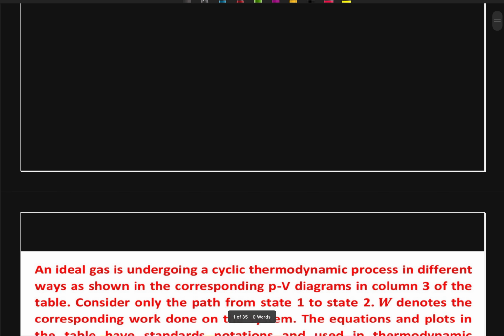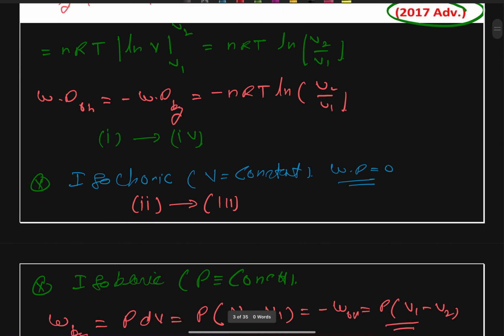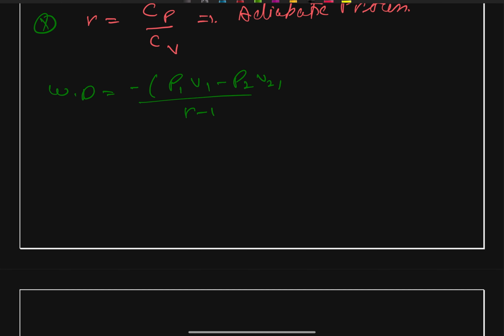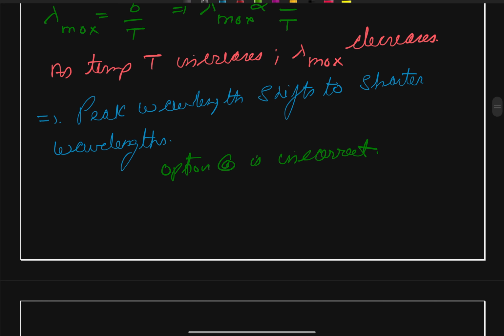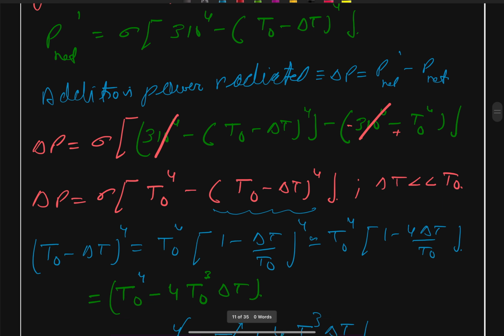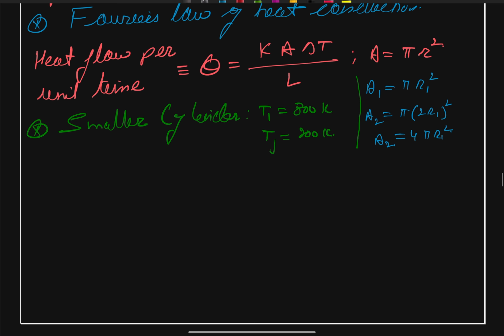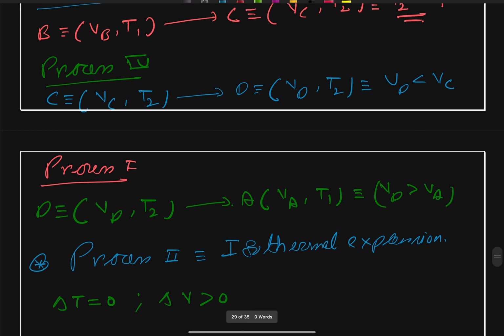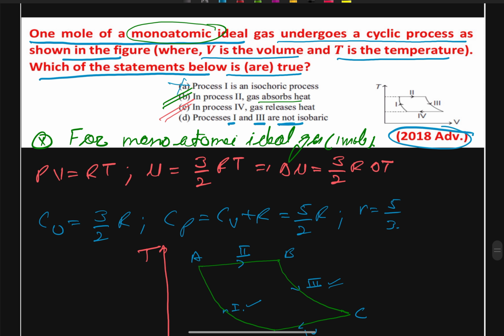🎯 HEAT & THERMODYNAMICS | JEE Adv. PYQs 2017–2018 | Thermodynamics Graphs, Radiation & Conduction 🔥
🧩 Questions Covered,💡 Concepts Explained:

🔥Work done in isothermal, adiabatic, and polytropic processes

🔥Stefan–Boltzmann law and human body radiation

🔥Thermal conductivity and temperature junctions

🔥Relation between temperature, pressure, and volume in cyclic processes

🔥γ (Cp/Cv) and energy transfer in thermodynamics